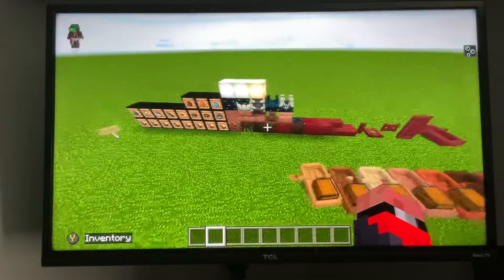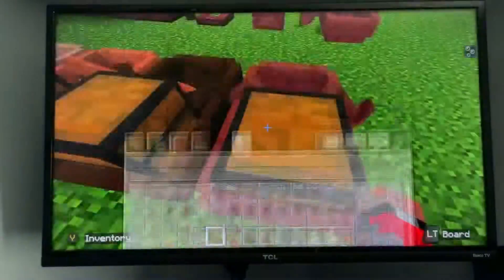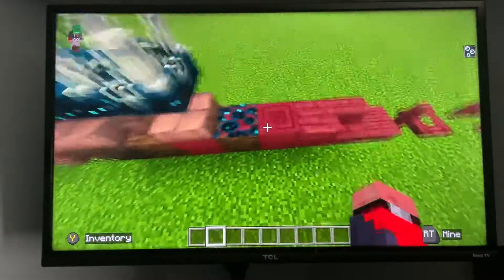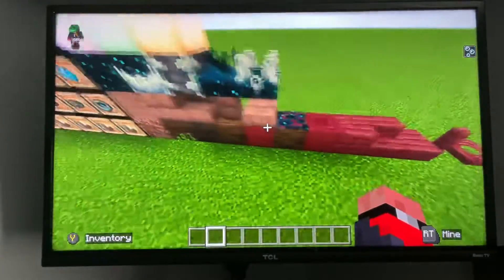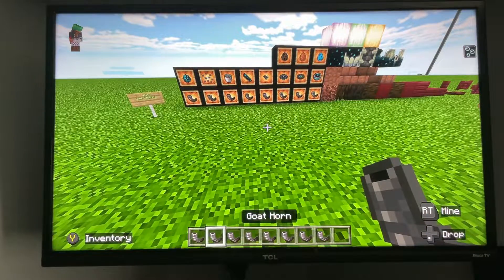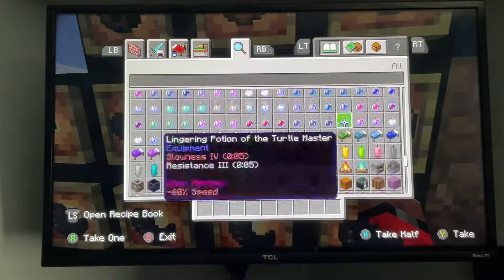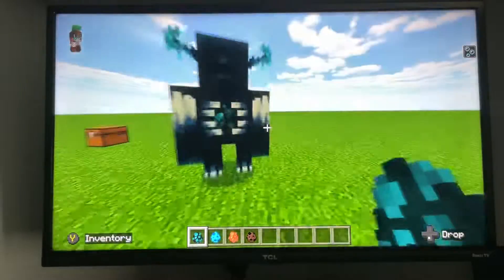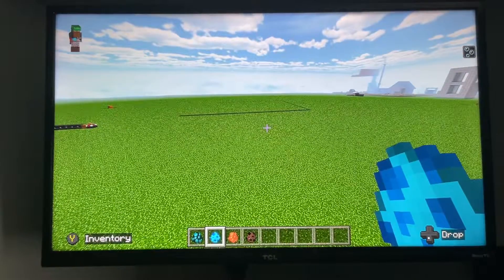Minecraft 1.19 Update Showcase